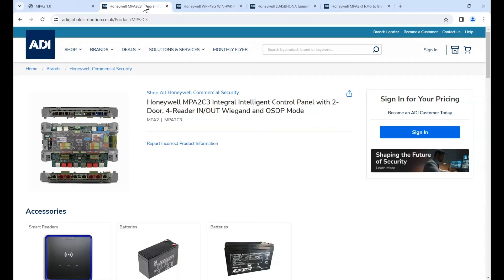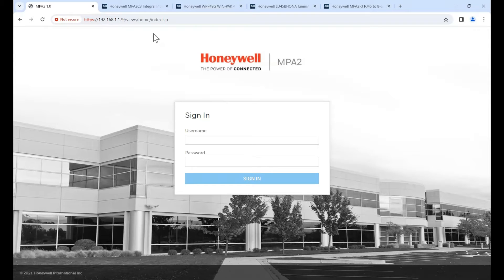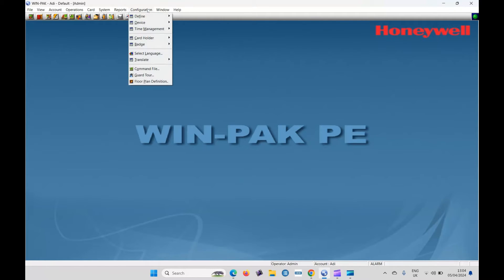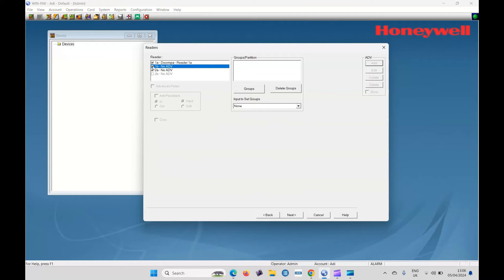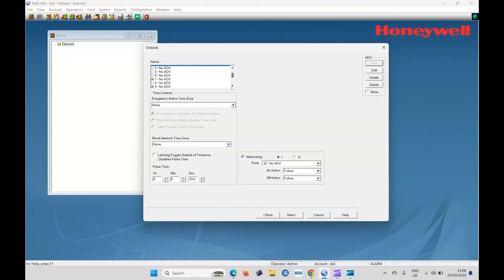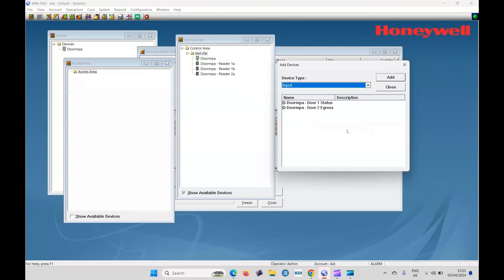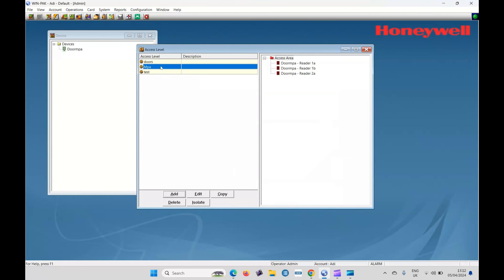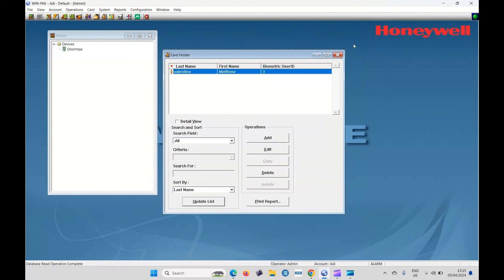How to add a MPA2C maxpro controller to Honewell Winpak 4.9 PE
A guide on how to add a Max Pro MPA2 Controller to Honeywell WPP49G Winpak 4.9 software.